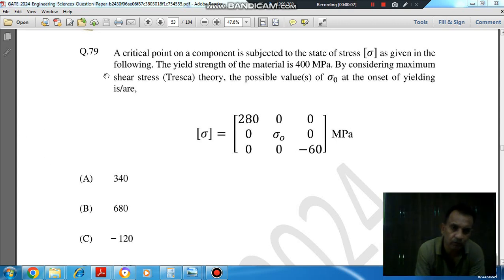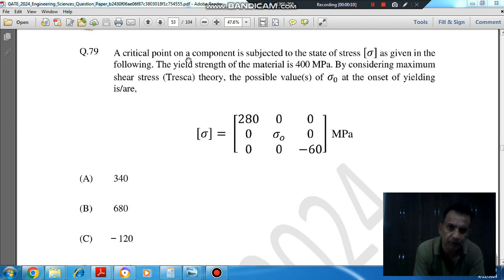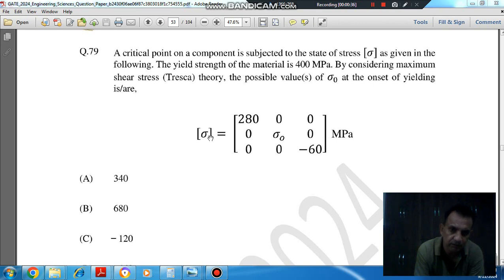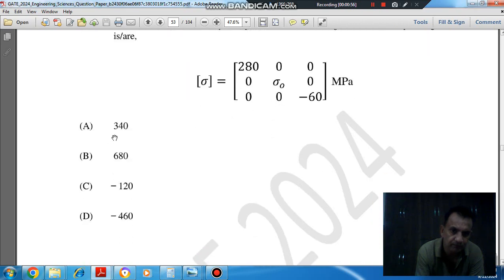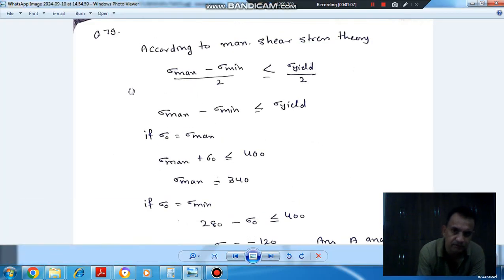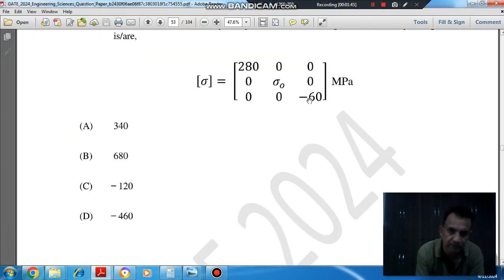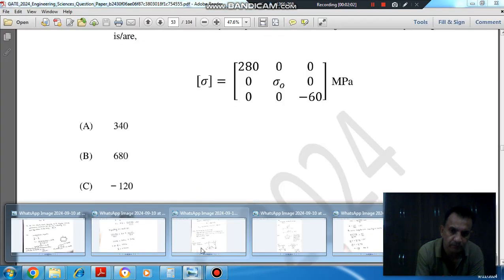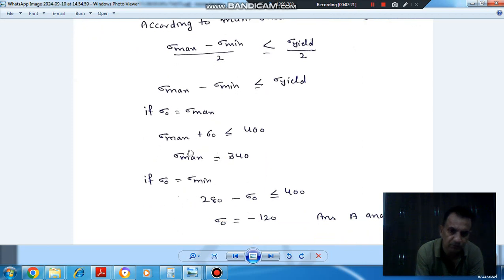gate 2024 XE solid mechanics solution (Q79)